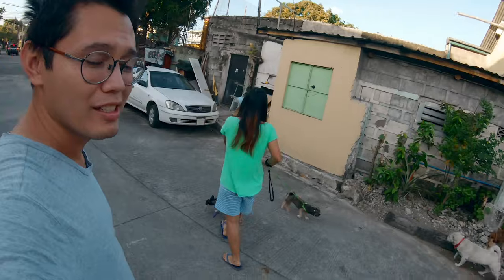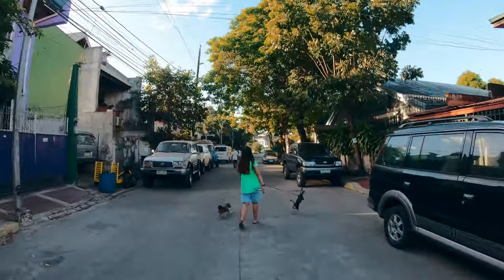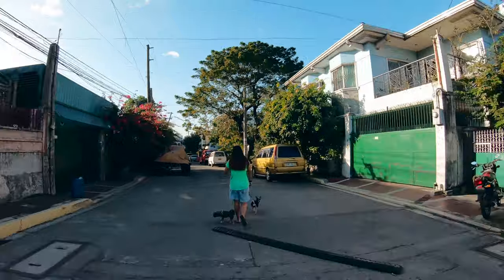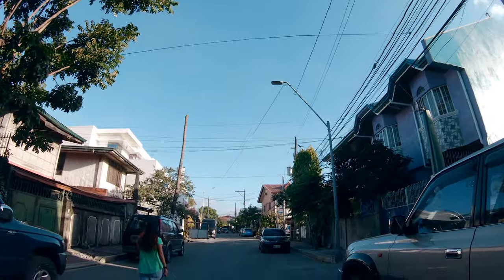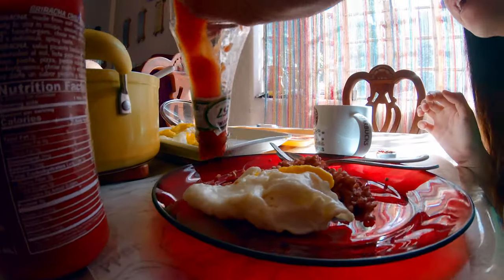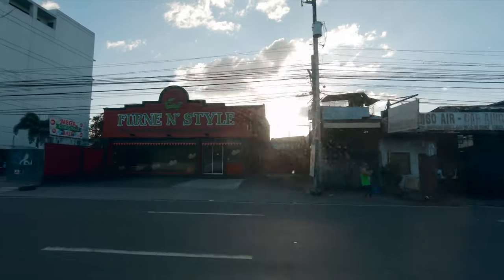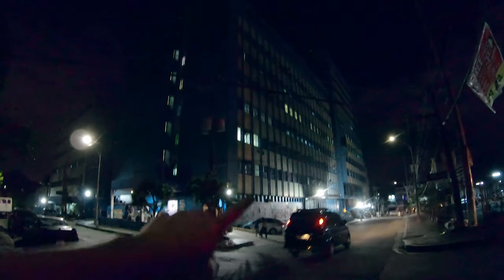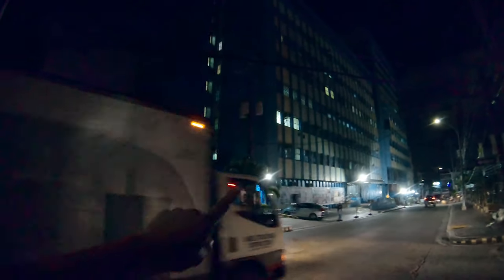GoPro Hero 7 VLOG TEST!!! (Smallest Vlog Cam??)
Testing this bad boy out for vlogging. What did you think?

Gear:
GoPro 7